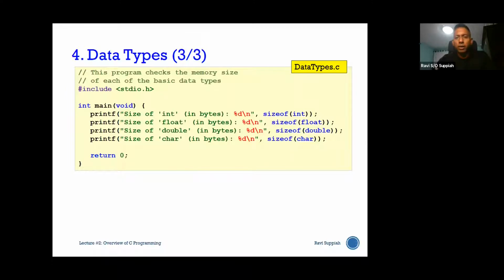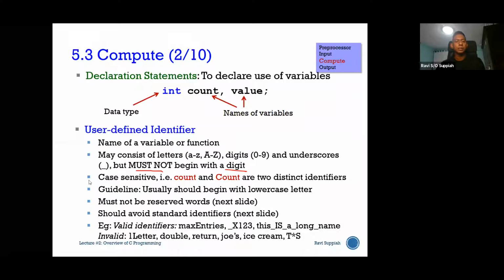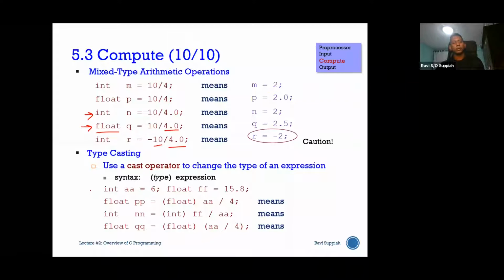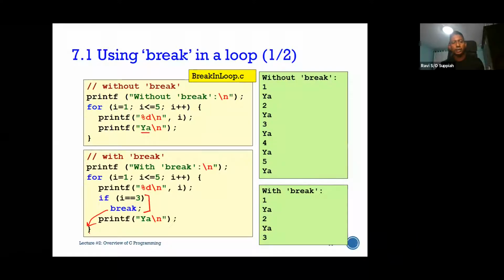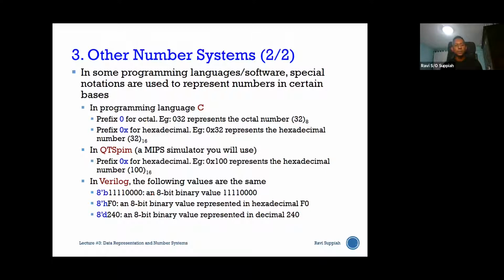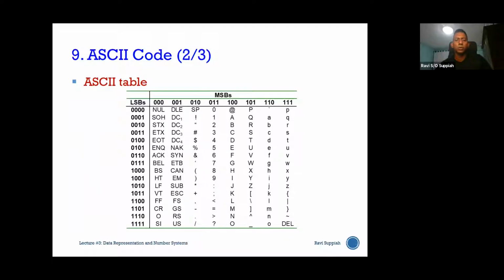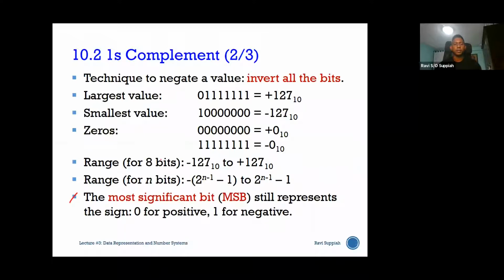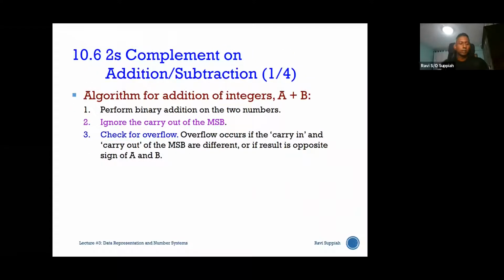TIC2401 Introduction to Computer Systems: Zoom Lesson 2: 19th Jan 2021